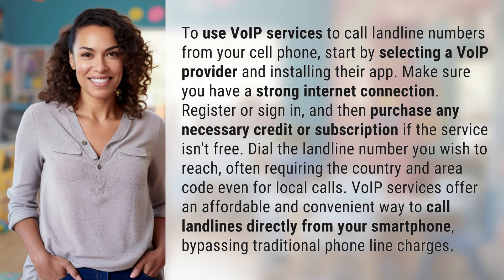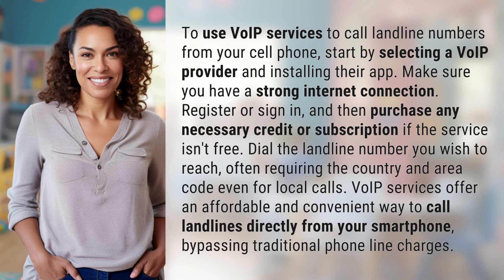How do I use VoIP services to call landline numbers from my cell phone?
Making Calls to Landlines from Your Cell Phone with VoIP 👉 VoIP Landline Calls 👉 Learn how to use VoIP services to make calls to landline numbers from your cell phone. VoIP offers a cost-effective way to reach landlines from your smartphone.

Laura S. Harris (2024, April 25.) How do I use VoIP services to call landline numbers from my cell phone?
    🌐 AskAbout.video